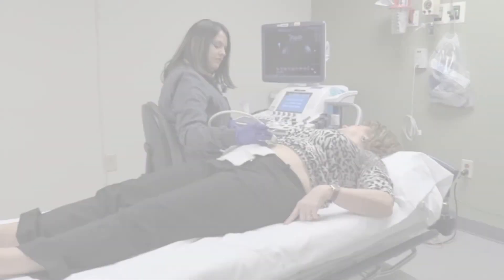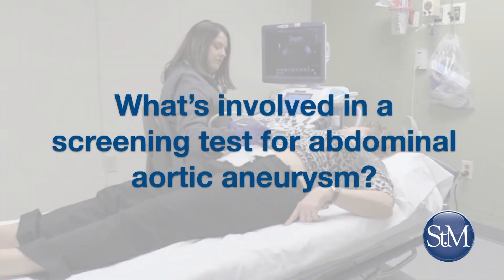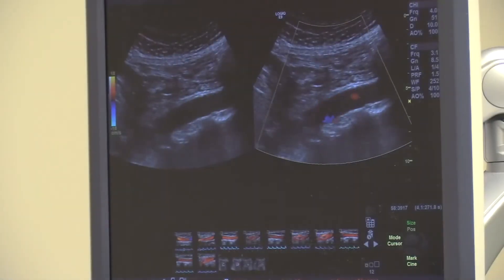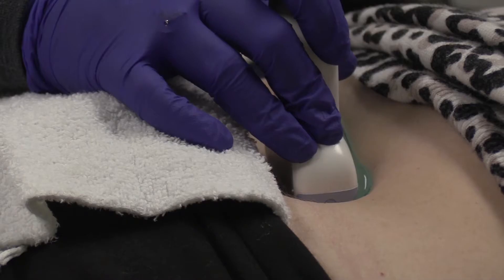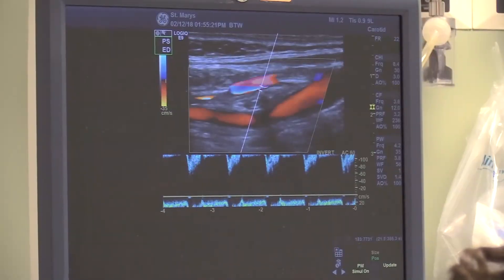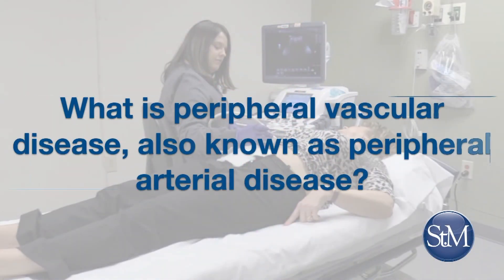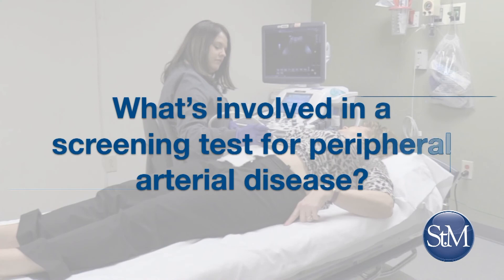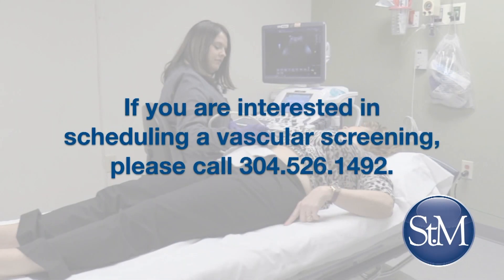Vascular Screenings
Twice each month, St. Mary's Medical Center offers a series of three affordable vascular screenings to the community to help identify potential cardiovascular problems early - before they become serious. Interventional radiologist Lee Haikal, MD, answers some of the most Frequently Asked Questions about these vascular screenings in this video.